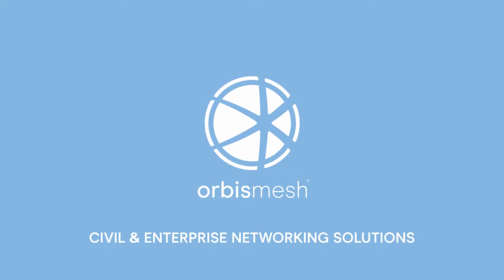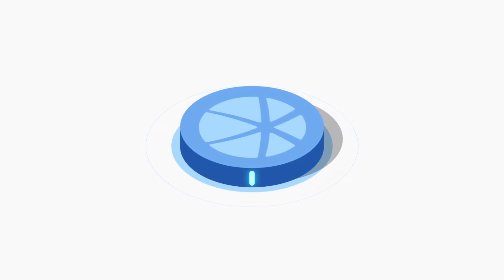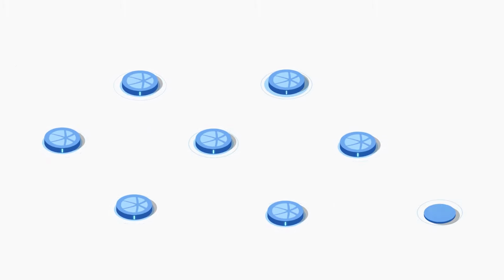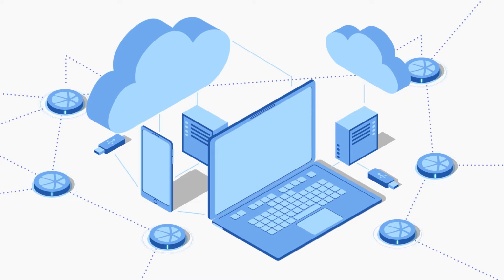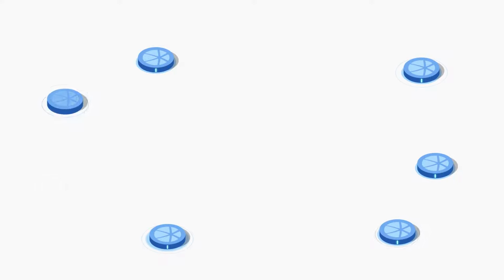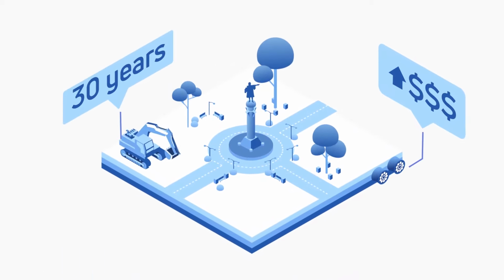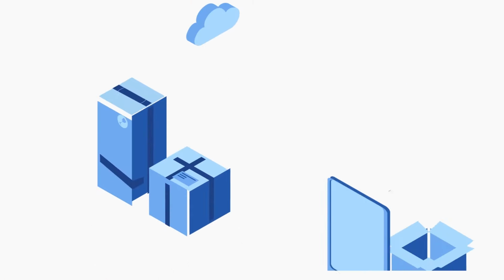Orbis Mesh Technologies | Civil & Enterprise Solutions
Explainer video for Orbis Mesh Technologies.

This video has been re-uploaded to reflect the new OrbisMesh logo.